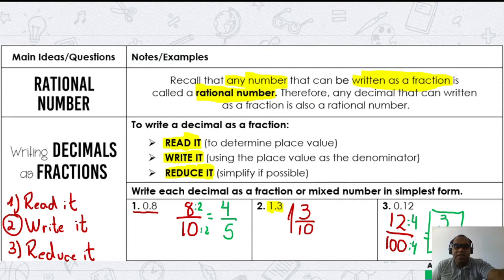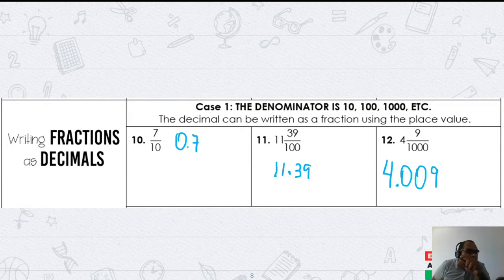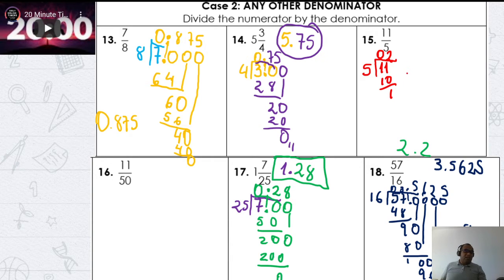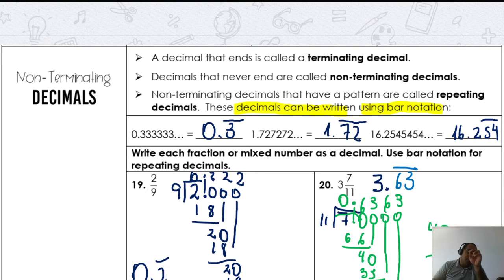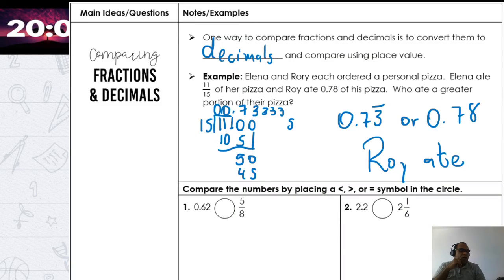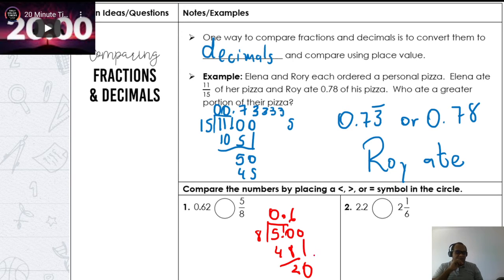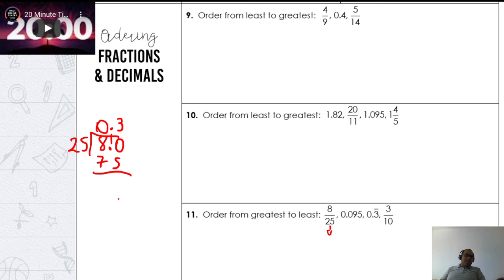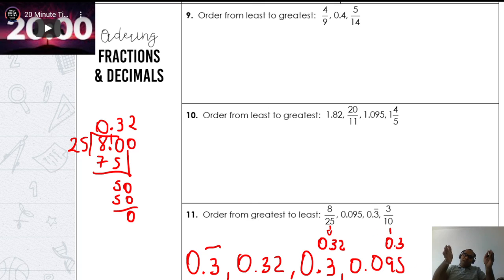Grade 6 - Writing Decimal as Fractions